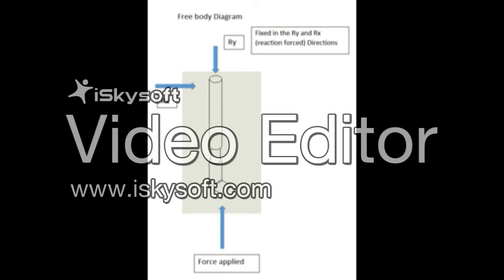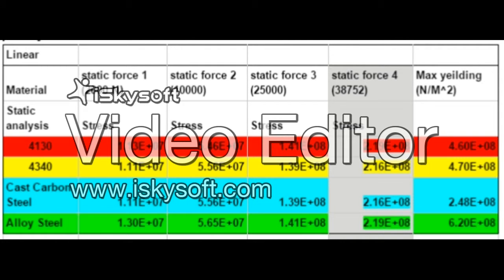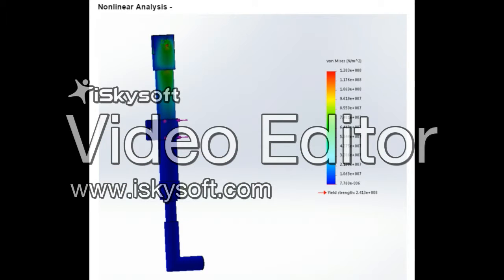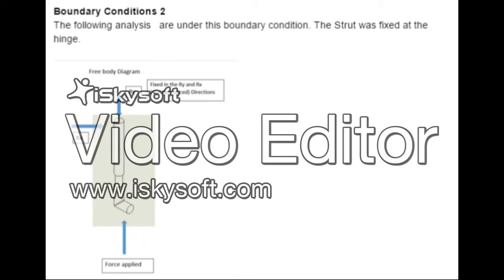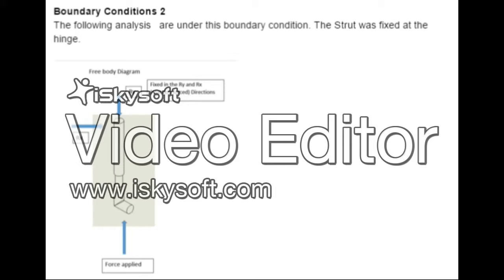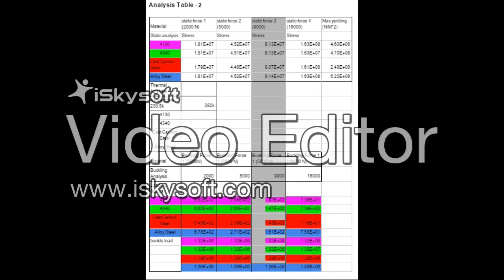MAE 152 Design Project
Oleo Strut